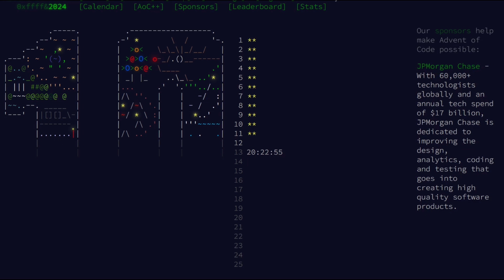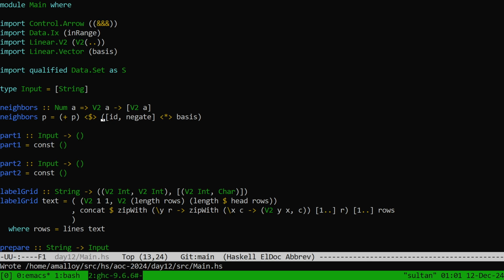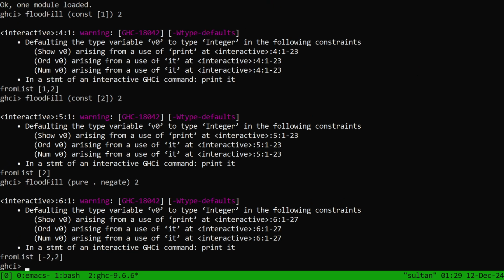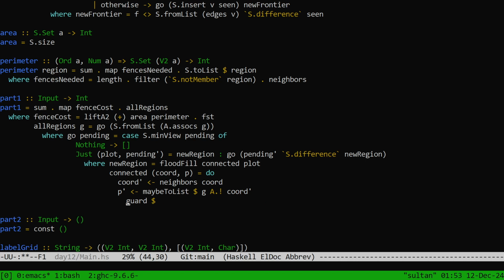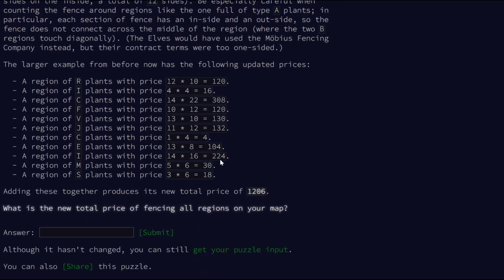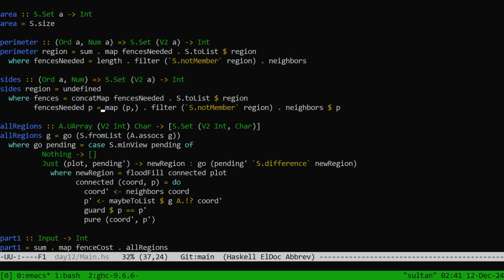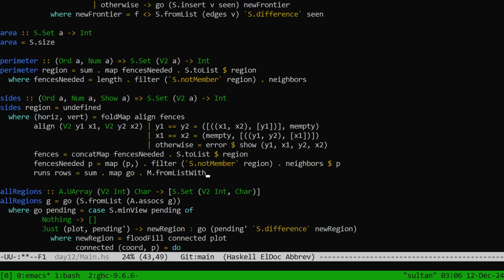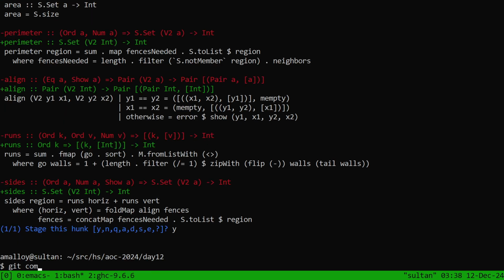Day 12: Garden Groups (Advent of Code 2024, Haskell)